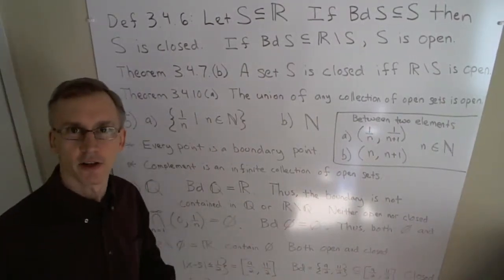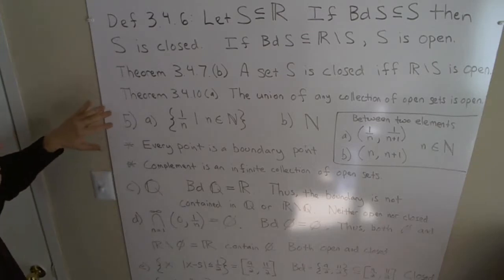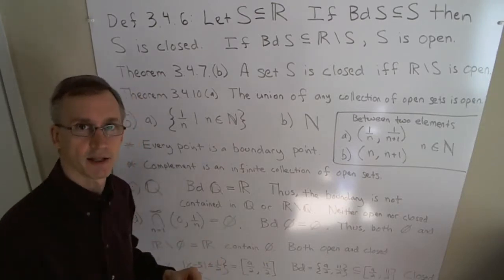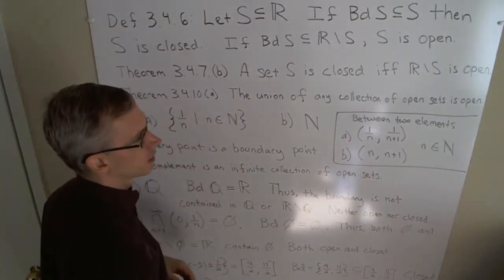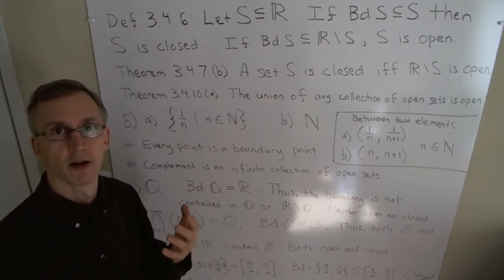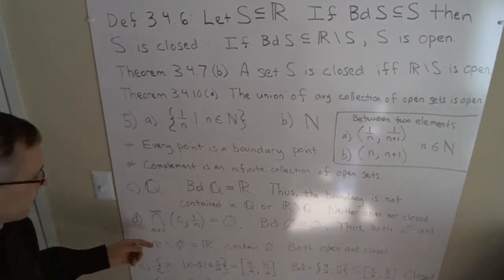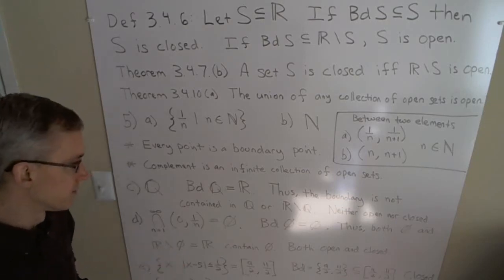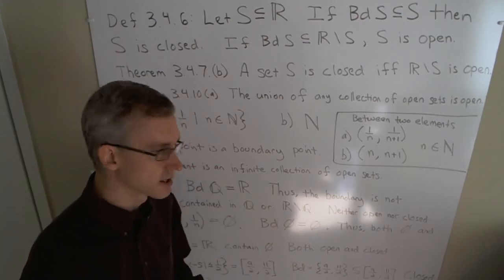Steven Lay Analysis Section 3.4 Exercise 5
We examine sets to determine whether they are open, closed, neither, or both.  Parts a - e only.